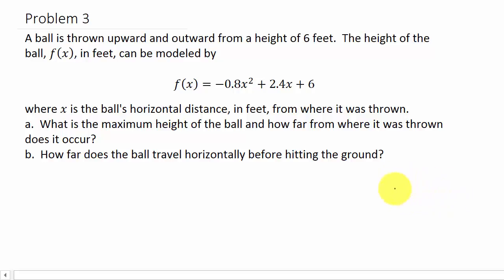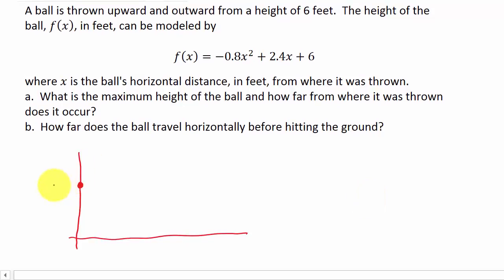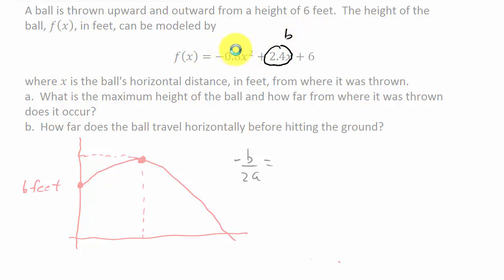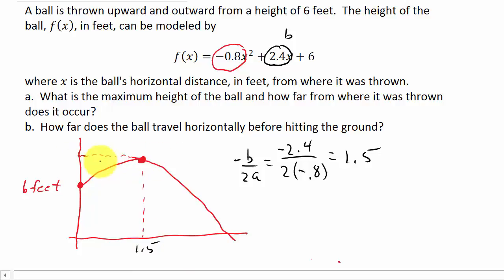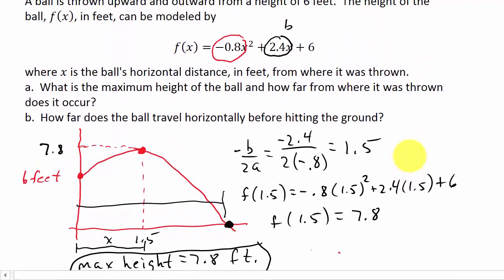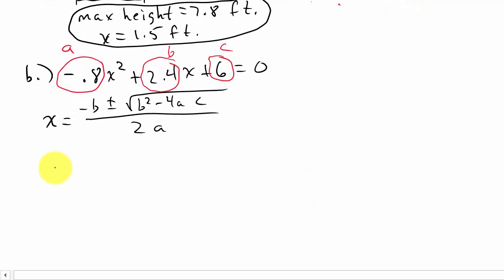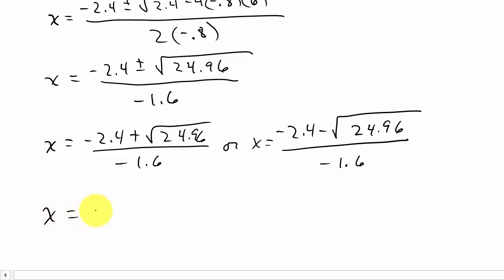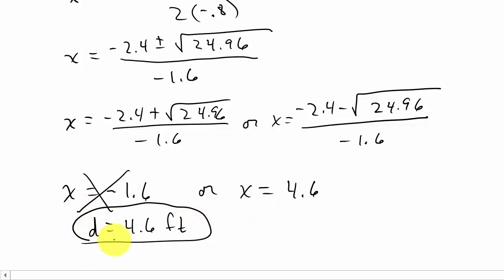Word Problems Using Quadratic Equations Ex. 3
Word problems using quadratic equations.